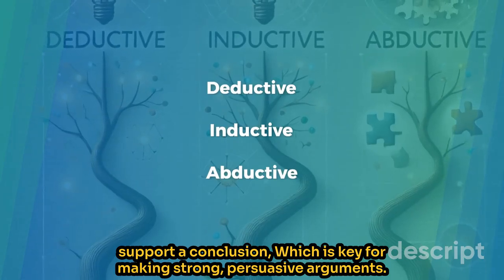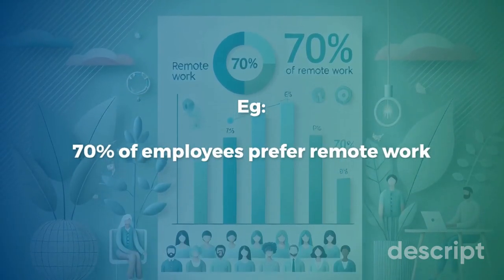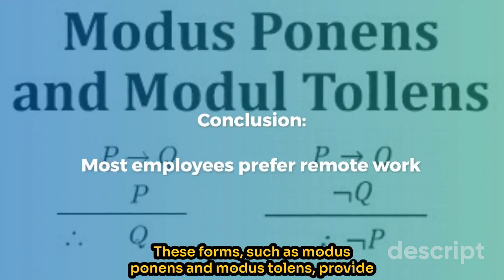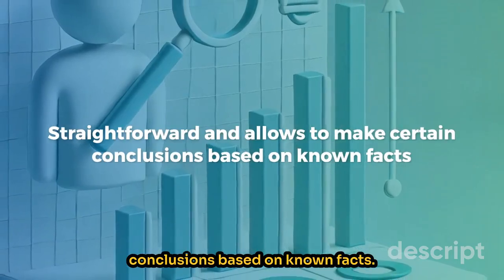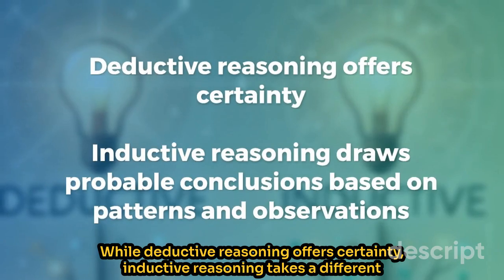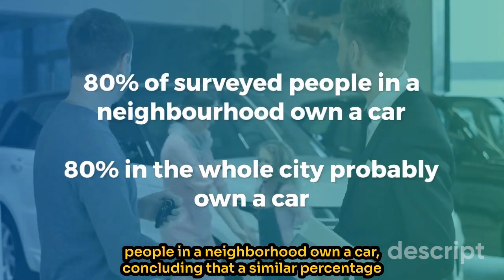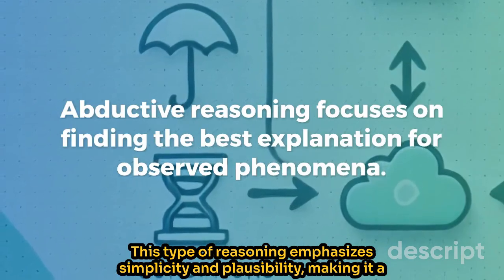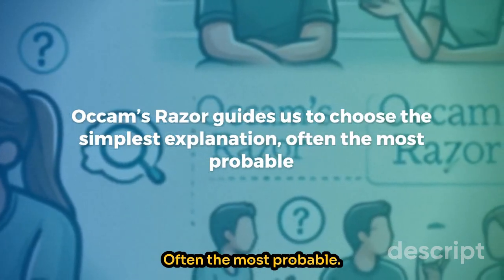Lecture 2: Introduction to Logic – Thinking Like an Economist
In this lecture, we dive deeper into the fundamentals of logic, a key tool for sharpening economic reasoning and critical thinking skills. Students will learn about different types of logical reasoning, including deductive and inductive logic, and how to apply them to construct valid arguments. The lecture also covers logical connectives, truth tables, and common logical errors to avoid, enabling students to analyze and build stronger, more precise arguments.